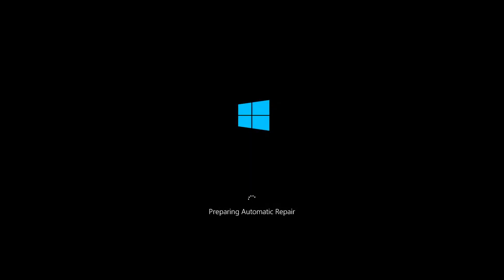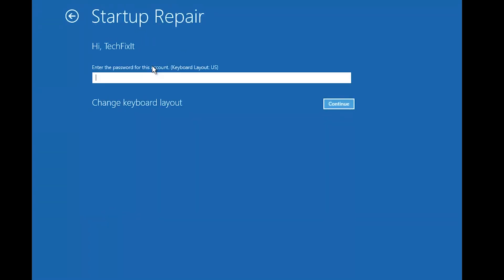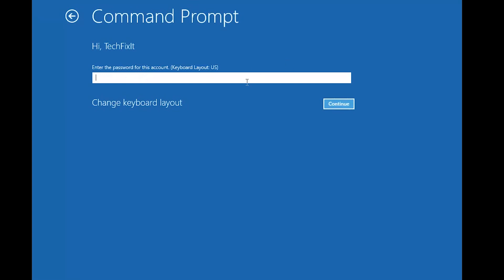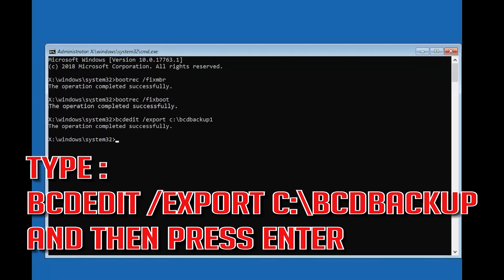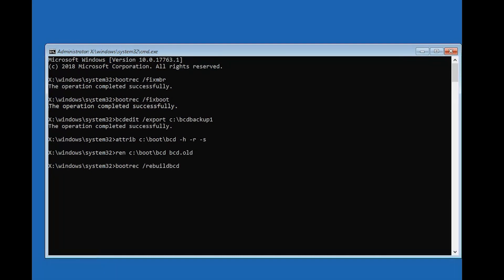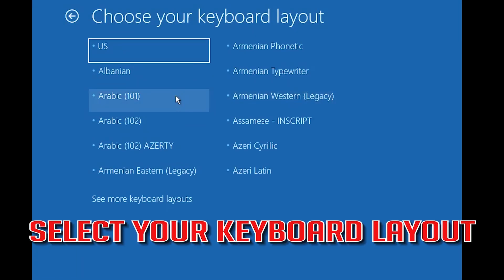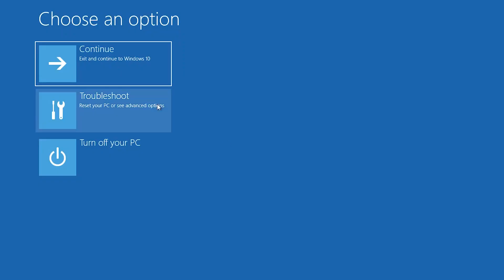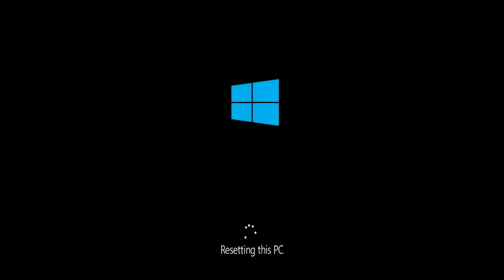How To Fix Windows 10 Boot Error Code 0xc00000e [Best Tutorial]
This tutorial will help you fix bootmgr Windows Boot Manager error "0xc000000e Windows Failed to Start: The boot selection failed because a required device is inaccessible"

Windows 10 recovery error solution.

This troubleshooting guide works on Windows 10 operating system, windows 7, windows 8, desktops, laptops, tables and computers manufactured by the following brands: HP, Alienware, MSI, Toshiba, Acer, Lenovo, razer, huawei among others.